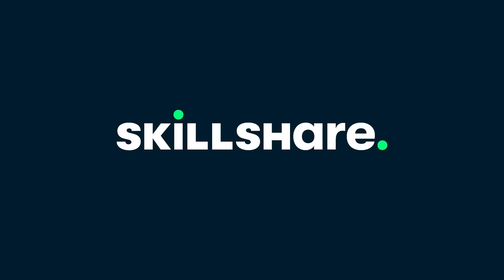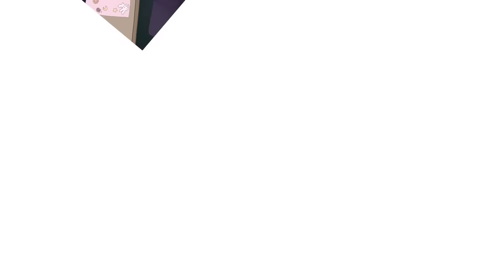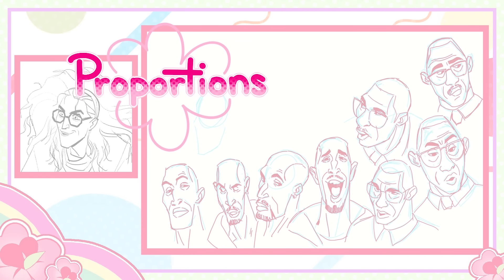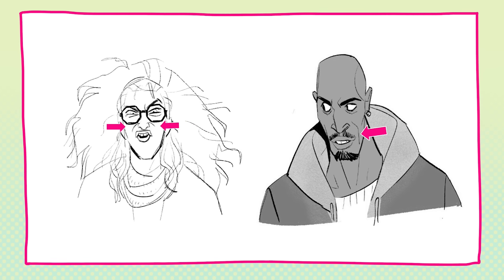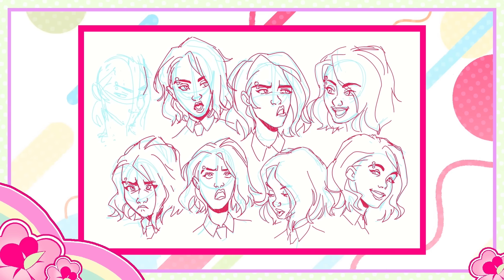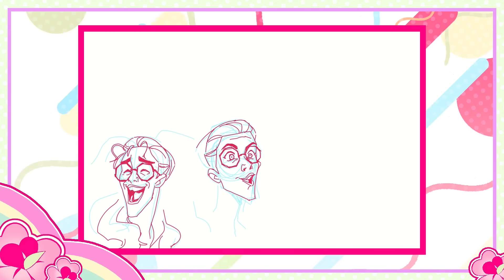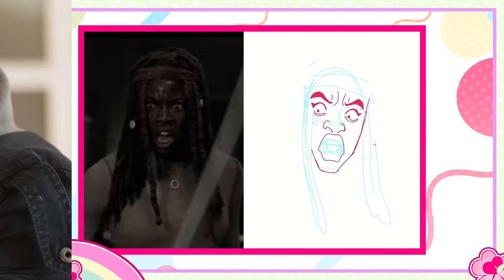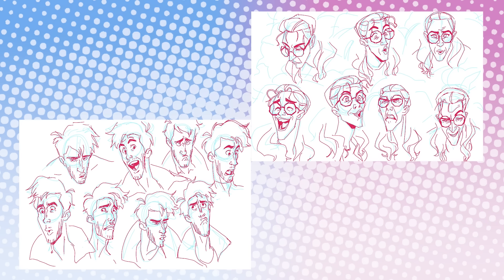How to improve your art with SPIDER-VERSE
♥*♡+:｡.｡　Links and silly self-promooooo below!!!　｡.｡:+♡*♥

♥*♡+:｡.｡ Outro song by YonKaGor! ｡.｡:+♡*♥

0:00 Ad
0:57 Intro
1:44 R - Replication
5:07 Portrait practice
5:30 E - Expansion
7:47 Portrait practice 2
8:13 A - Application
10:11 Final art reveal
10:33 Patreon names
14:37 Fanart outro